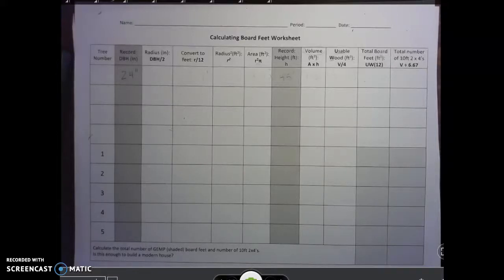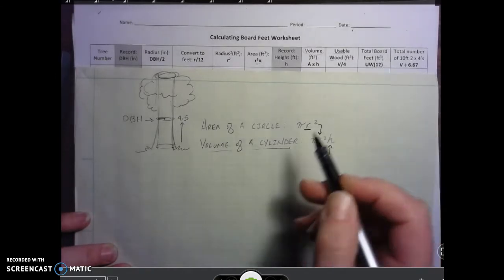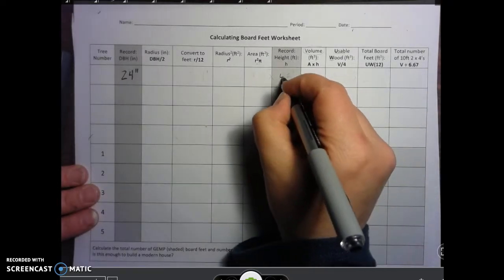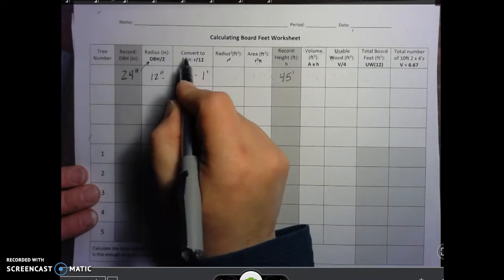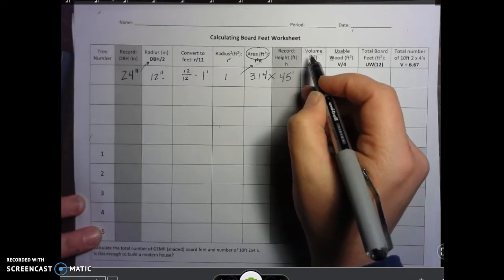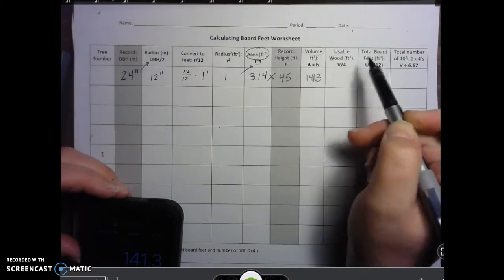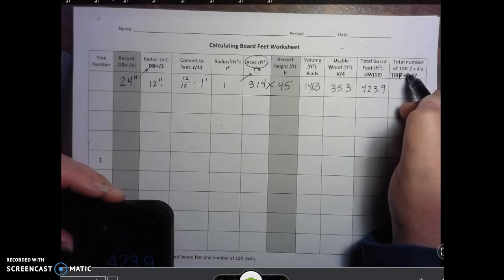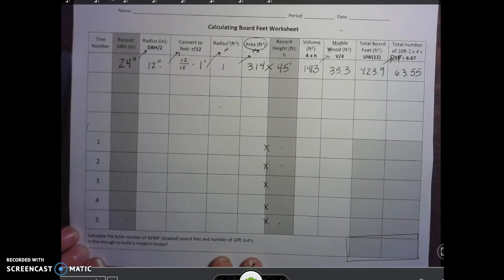Calculating Board Feet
Environmental Science Tutorial